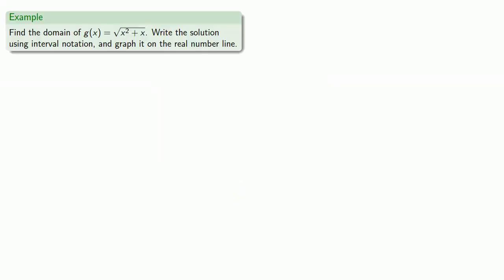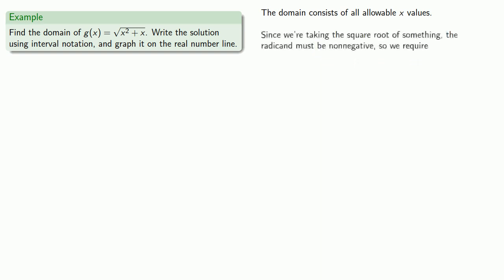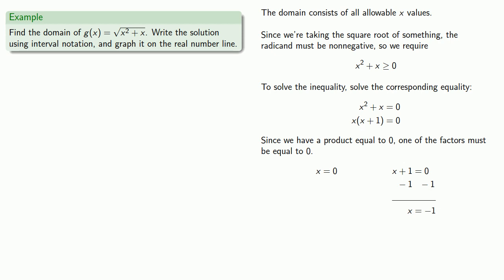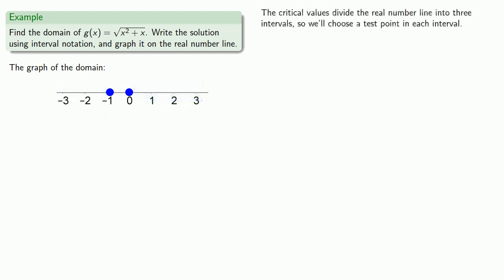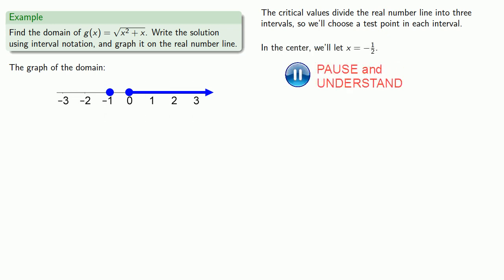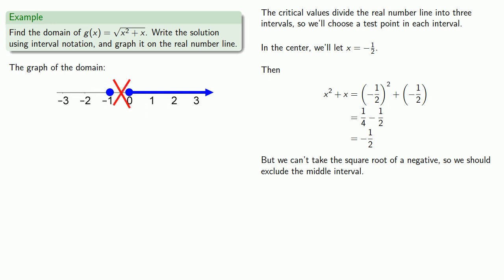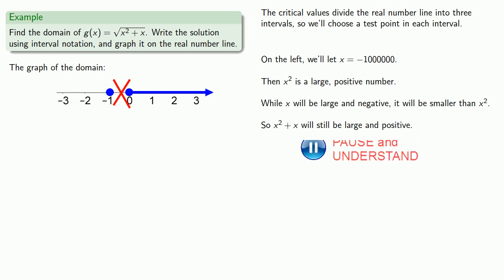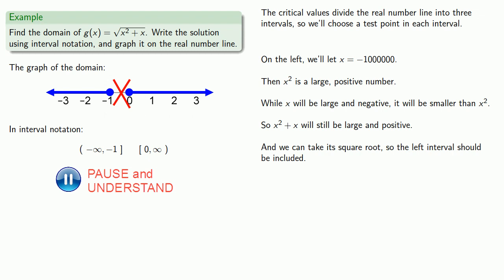Detailed example: Finding the domain of a radical function.